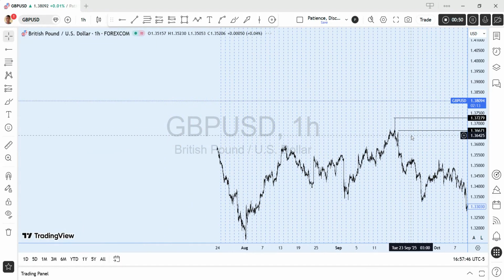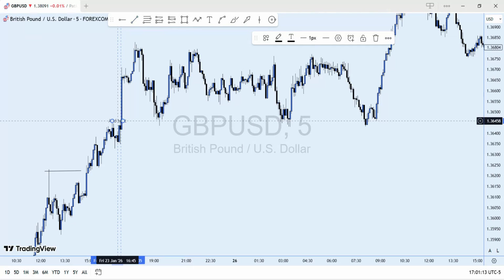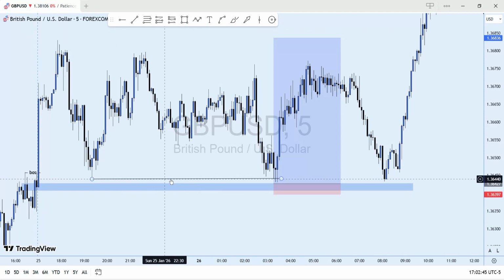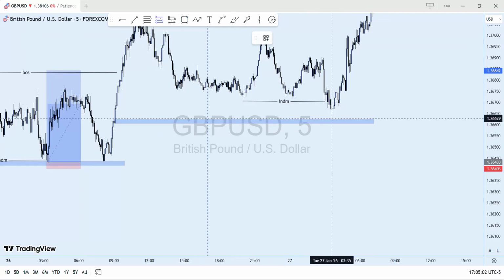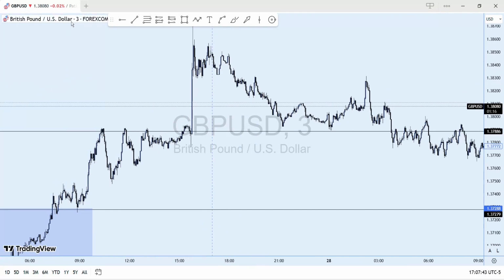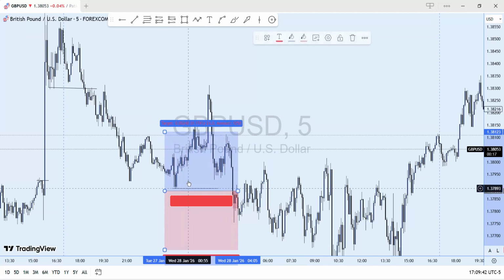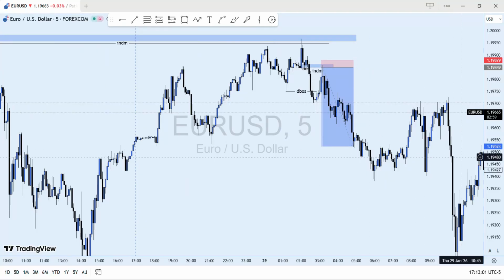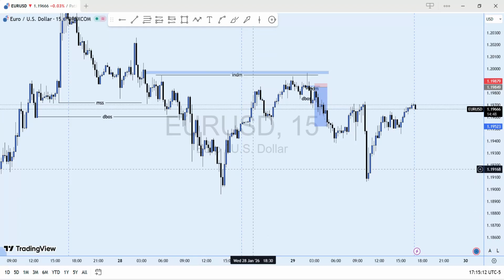MARKET BREAK DOWN 003 GBPUSD /EURUSD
GBPUSD Market Breakdown | Structure, Liquidity & High-Probability Setups

In this video, I break down GBPUSD step-by-step, focusing on market structure, liquidity, and key price levels that matter for today’s and upcoming sessions.

You’ll see how price reacts around previous highs & lows, where liquidity is resting, and how institutions may be positioning before the next major move. This breakdown is designed to help you understand directional bias, not just random entries.

📌 What you’ll learn in this video:

GBPUSD overall market structure

Key liquidity zones & inducement areas

Important POIs (Points of Interest)

Possible bullish & bearish scenarios

How to align entries with smart money concepts

This is not a signal—this is market logic.
If you trade GBPUSD, you need to see this.

👇 Drop your bias in the comments